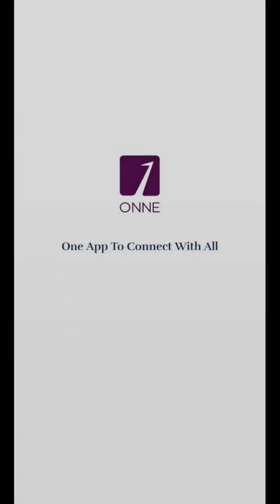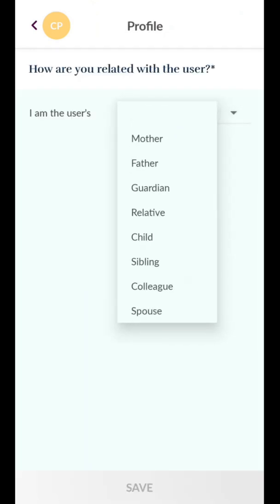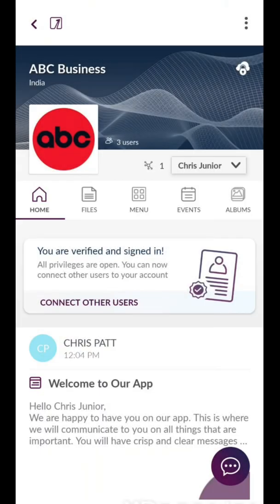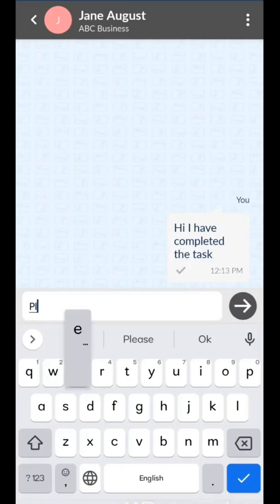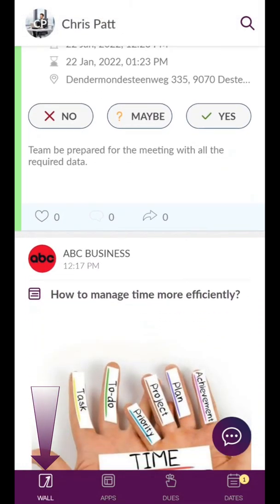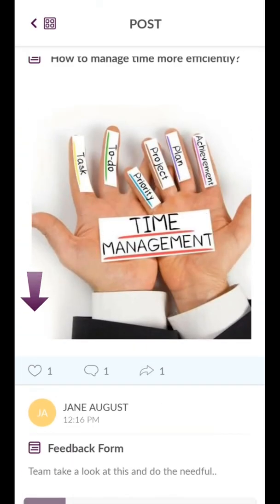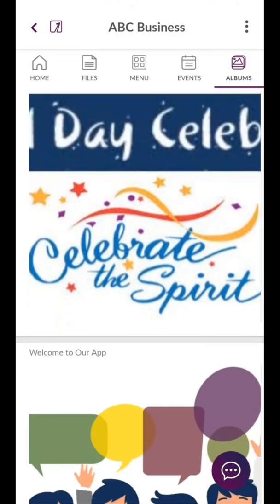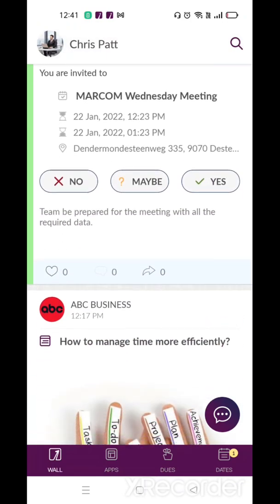Onne End User App: Quick Tour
Connect with the app of any business, organisation or individual on Onne. You don't need to download multiple apps. Just one app, many roles.

Download Onne End User App
Choose the business or organization who are on Onne already
Connect with them in a single tap.

It takes less than 3 minutes to join Onne.